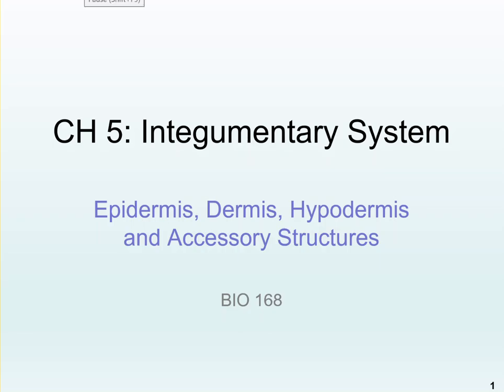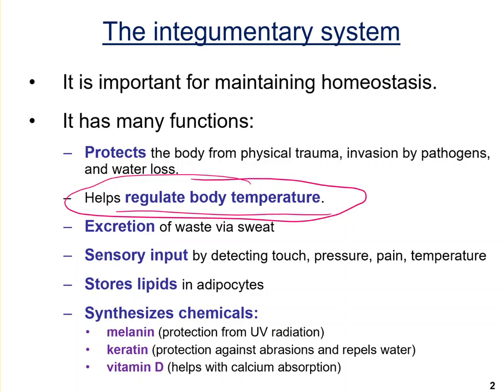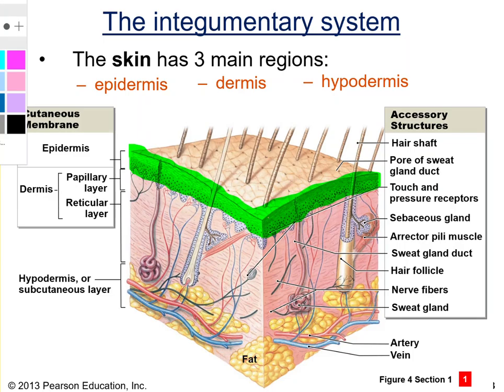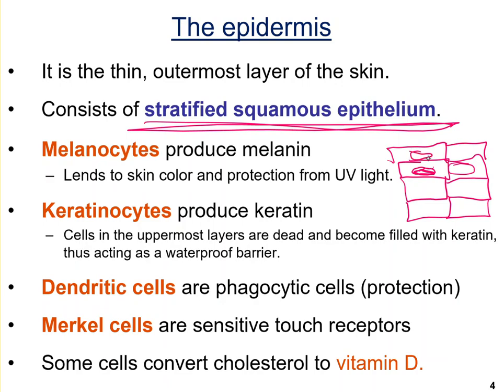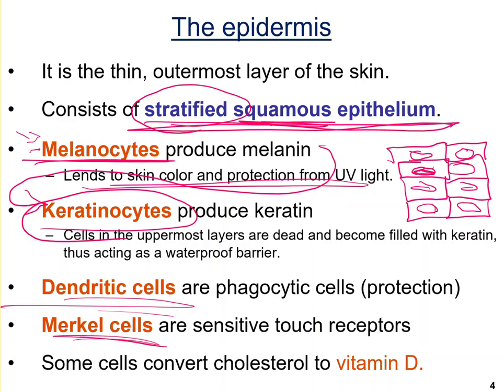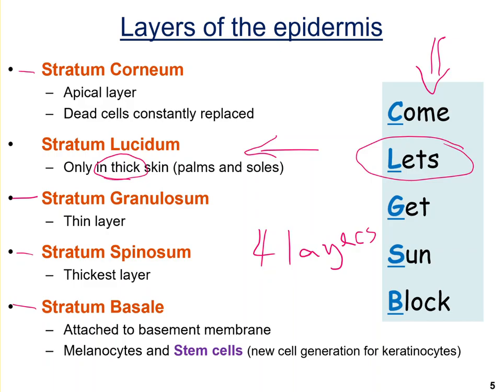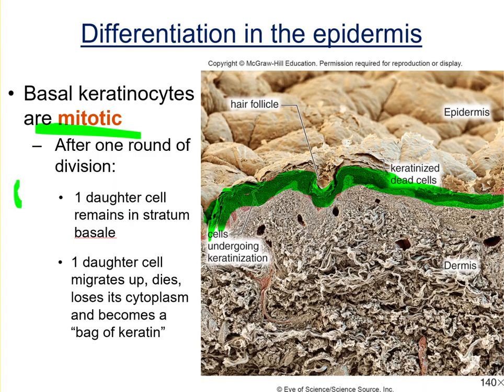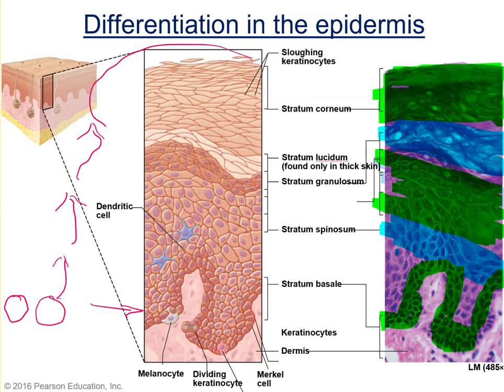BIO 168: Integumentary System_Video 1